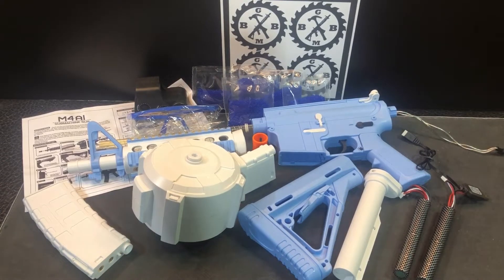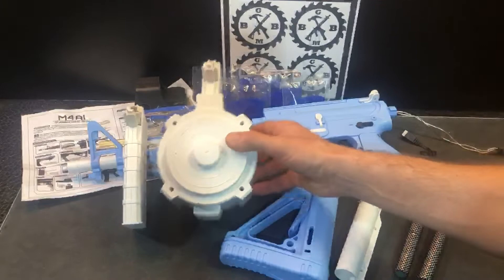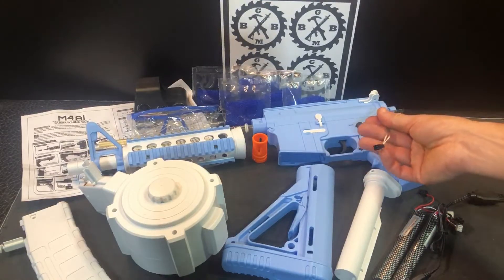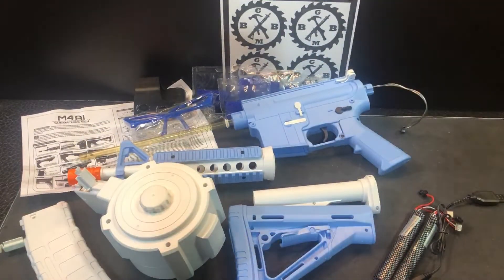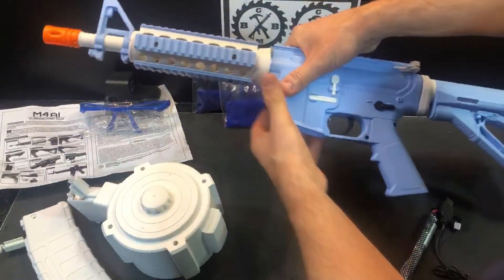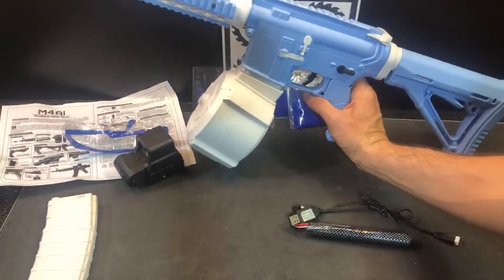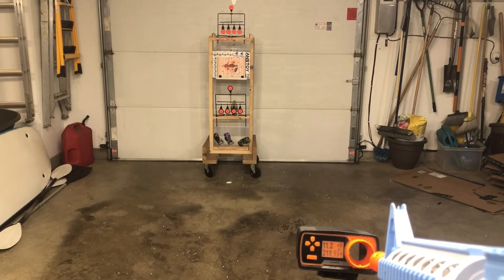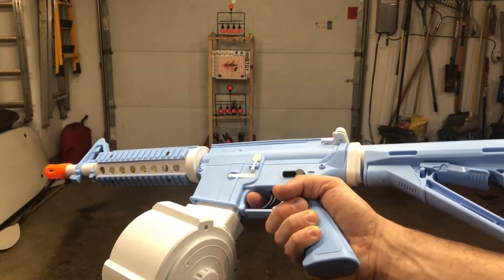Showcase-Setup-Demo & FPS Test: Cpszship Brand M4A1 Gel Ball Blaster Blue/White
Cpszship Brand M4A1 Gel Ball Blaster Blue/White